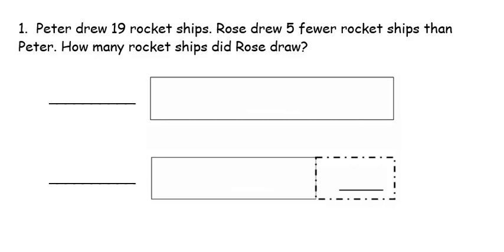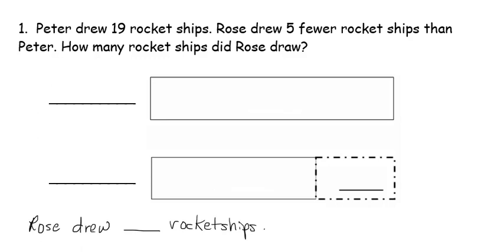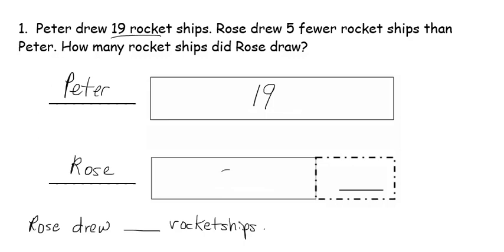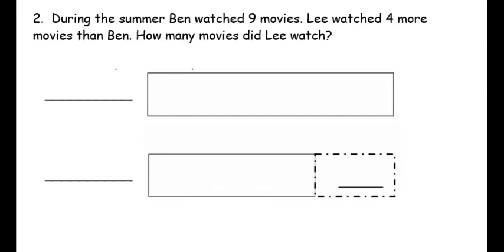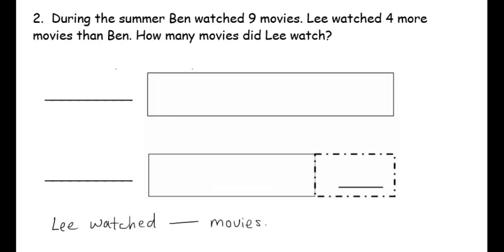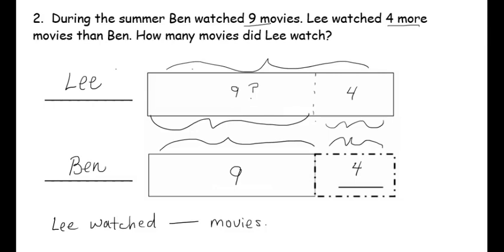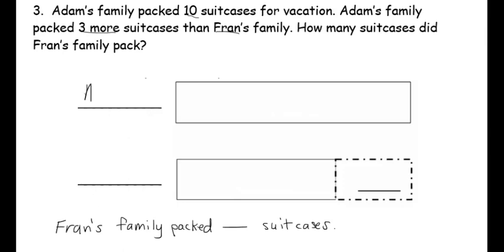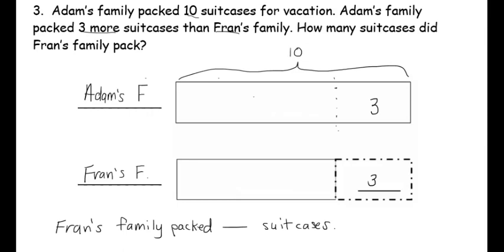G2 M4 Part 2 L16b Tutorial